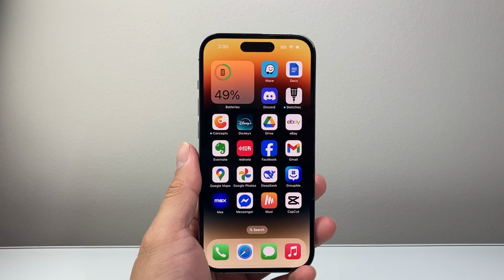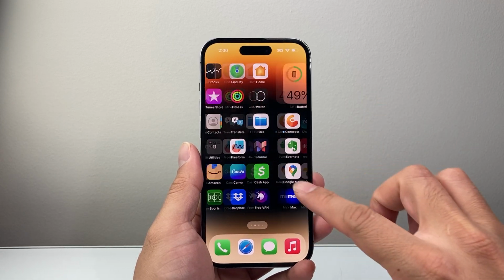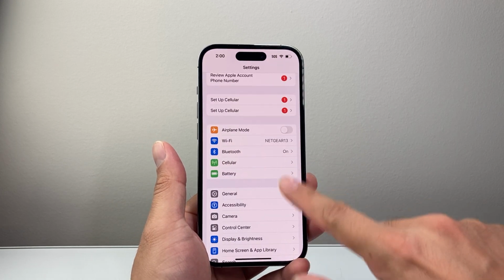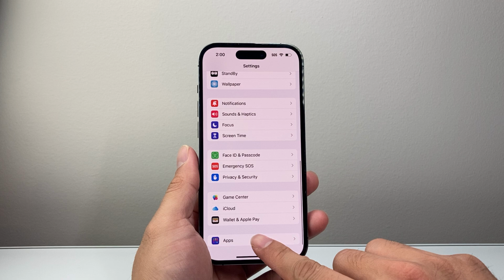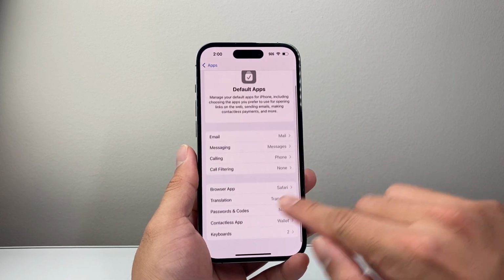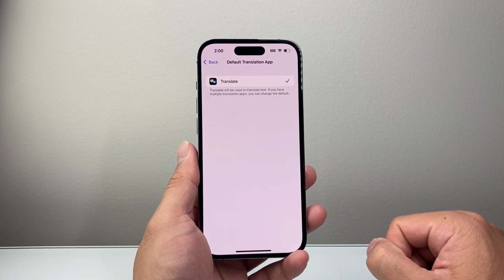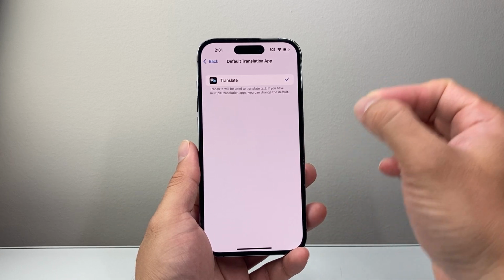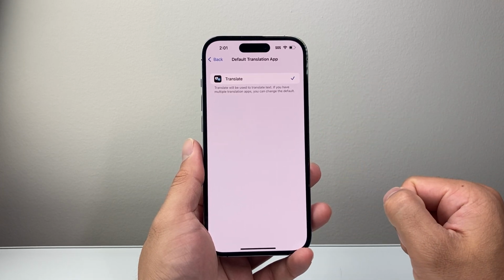How To Change Default Translation App on iPhone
Here's how to change the default translation app on iPhone.